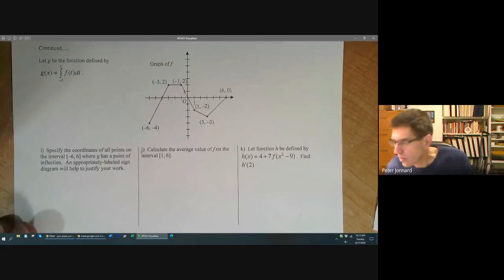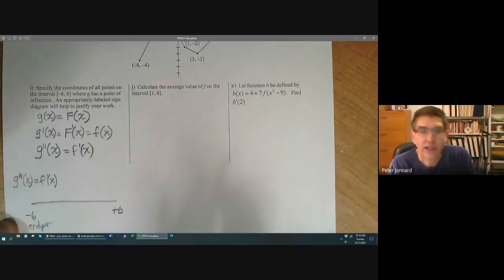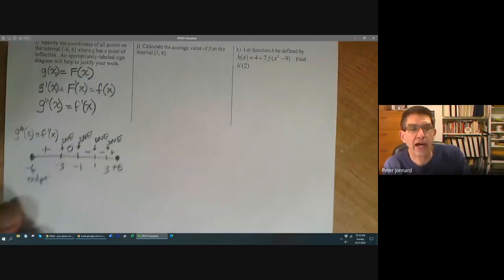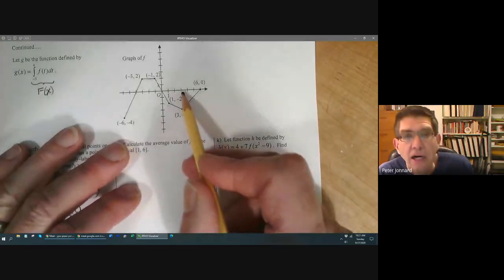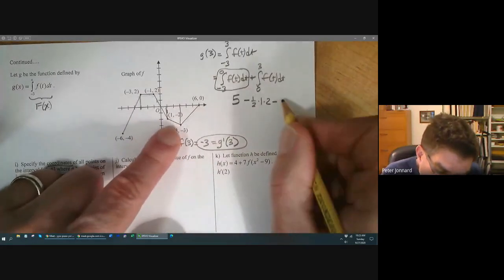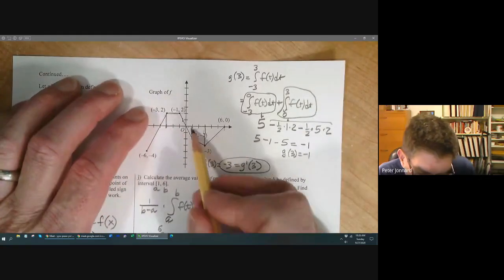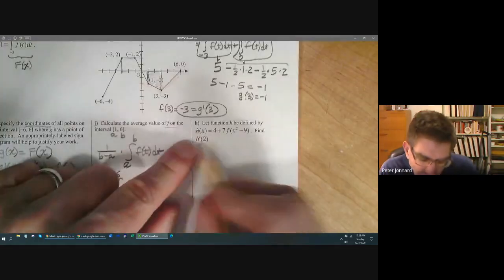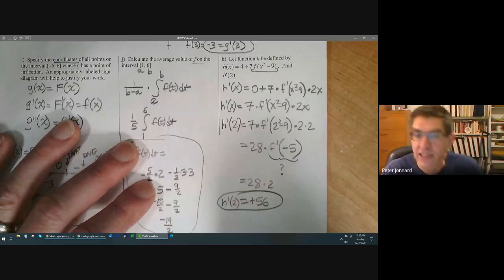5.4.2.v.3 Fundamental Theorem of Calculus Day 2 Video 3 of 3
This is the third video of 3 for section 5.4 Fundamental Theorem of Calculus (Day 2) of the textbook Calculus: Graphical, Numerical, Algebraic by Finney, Demana, Waits, and Kennedy.  It's intended to help students with AP Calculus BC.